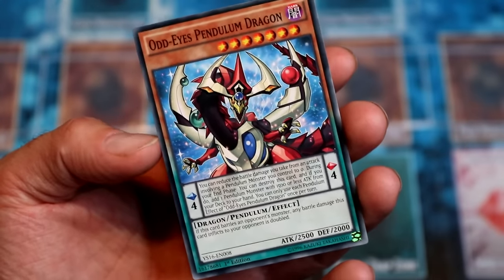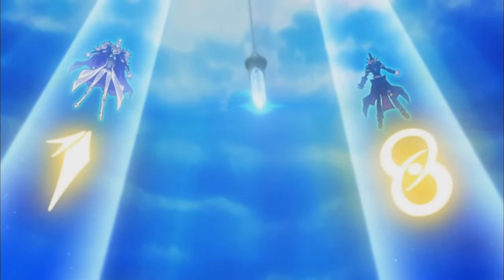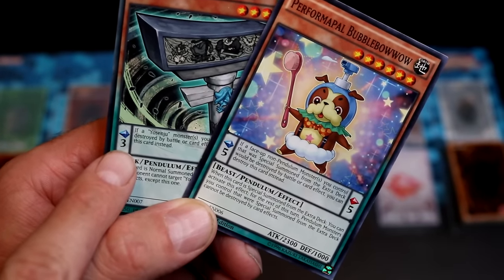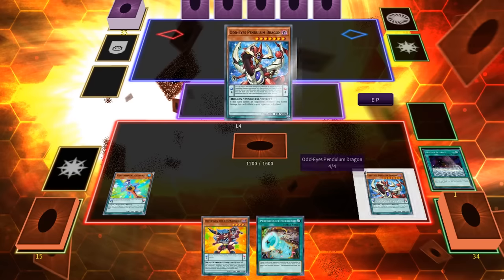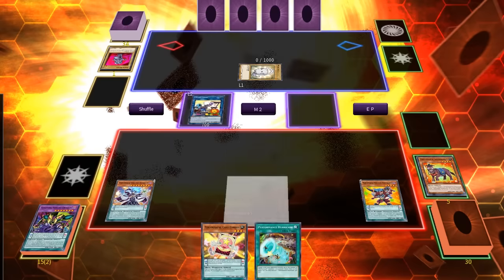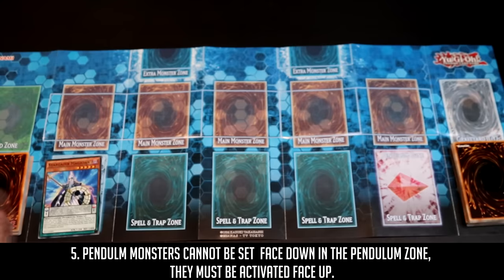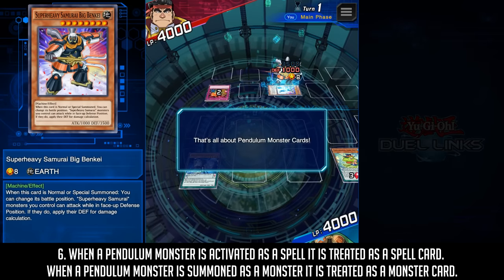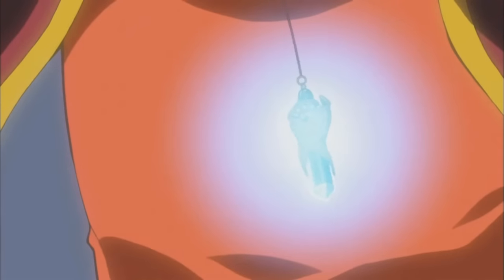Yu-Gi-Oh! The Idiots Guide To Pendulum Monsters (Pendulum Summon, Scales, Pendulum Zone)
What Is A Pendulum Monster: (0:00​)
How To Pendulum Summon: (1:28​)
Important Pendulum Mechanics: (6:02​)
Outro: (9:46​)